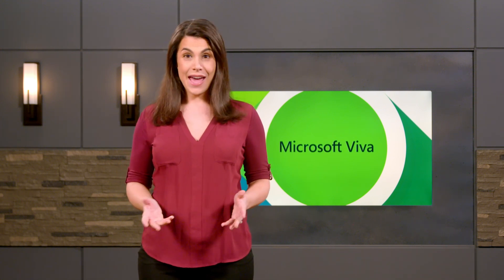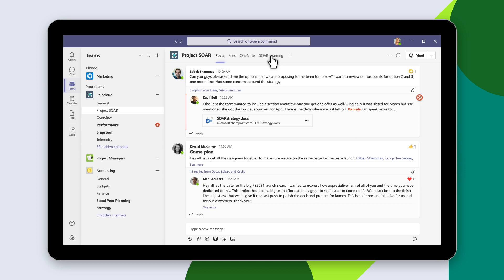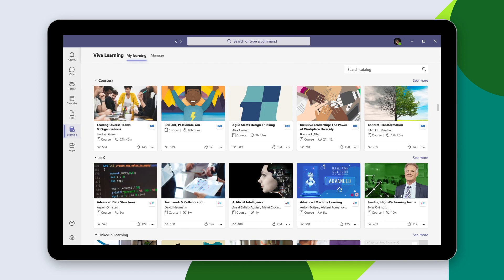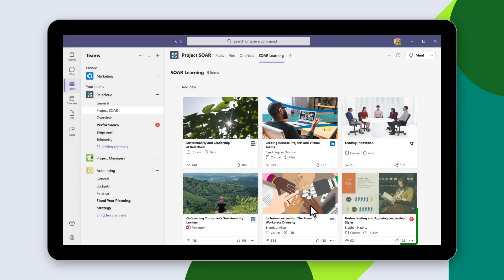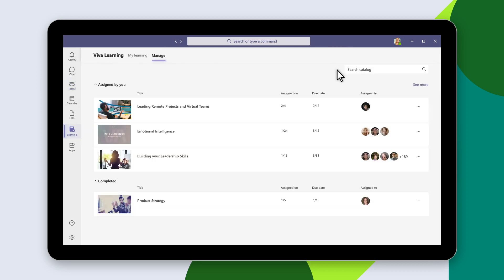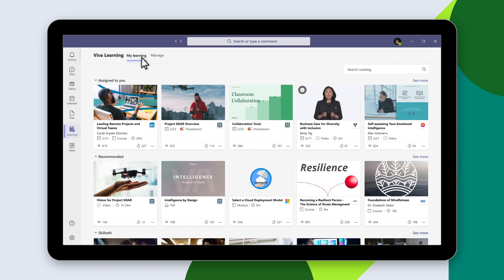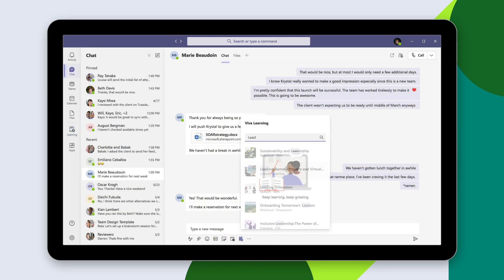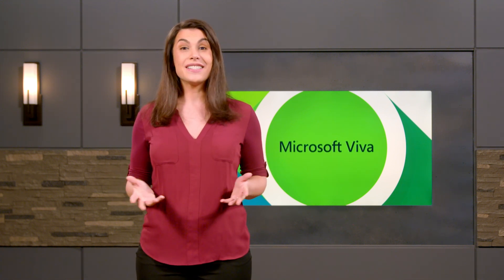Introducing Microsoft Viva Learning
Introducing Microsoft Viva Learning: The built-in Teams app that brings all your learning resources together in one place. It's easier than ever to discover, share, and assign the learning needed to to drive growth and development both individually and across your organization.